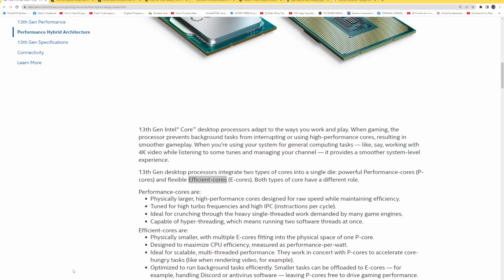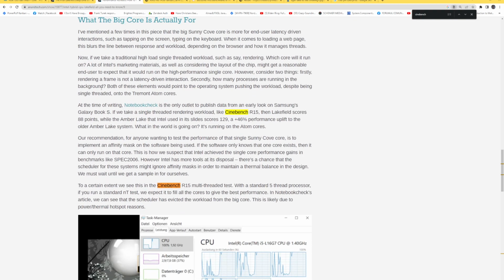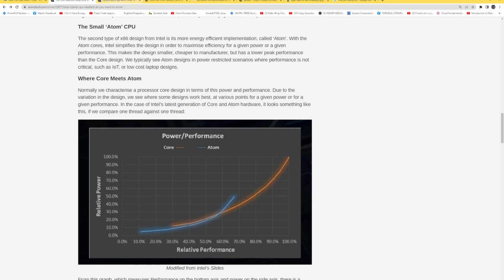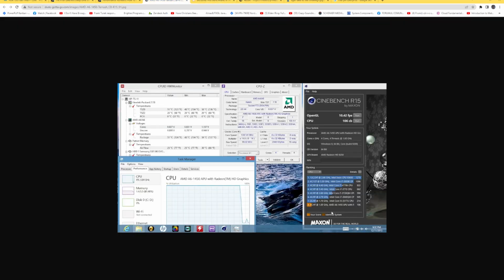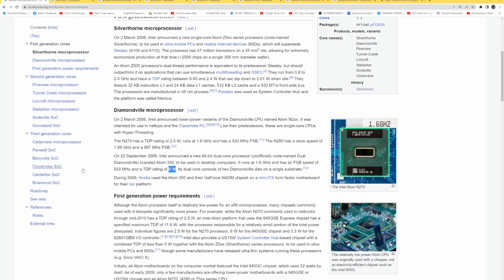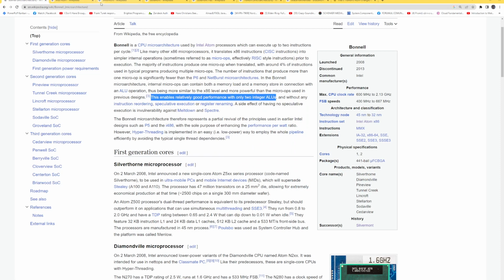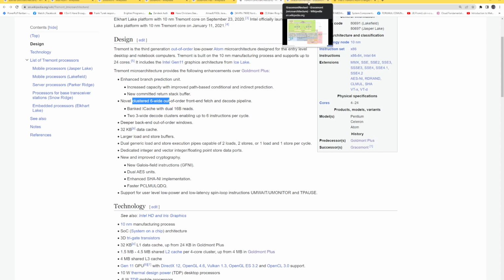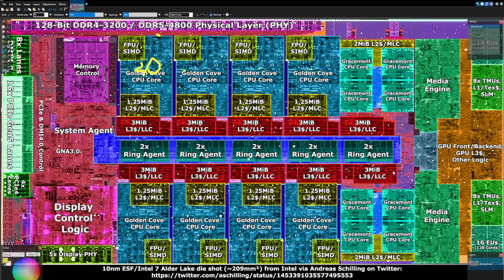Are E-Core efficiency cores?